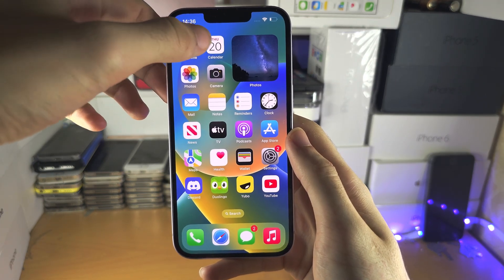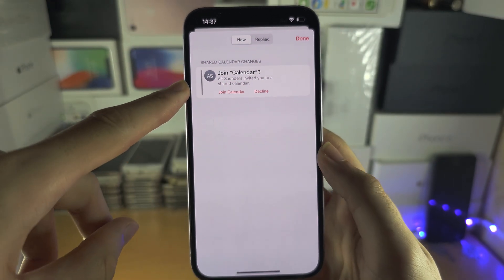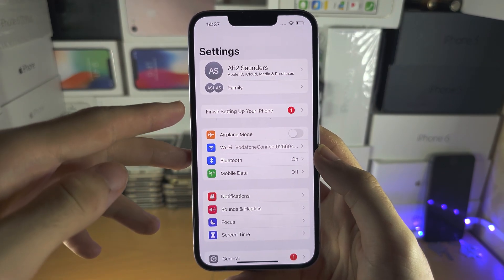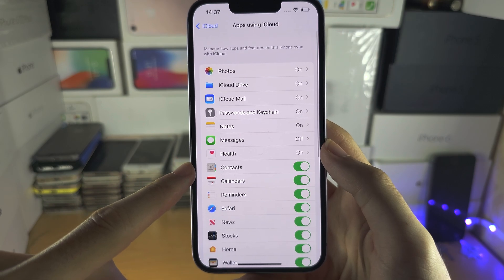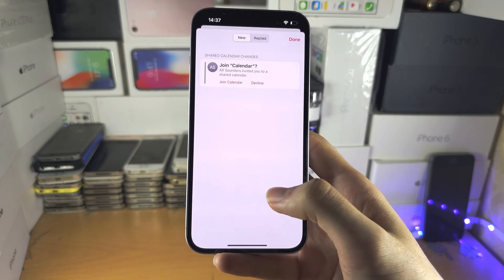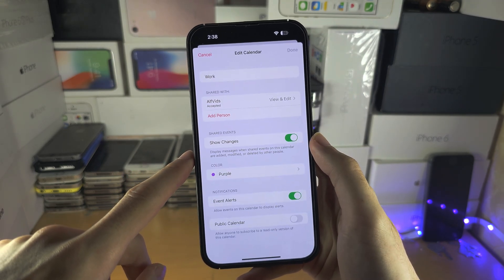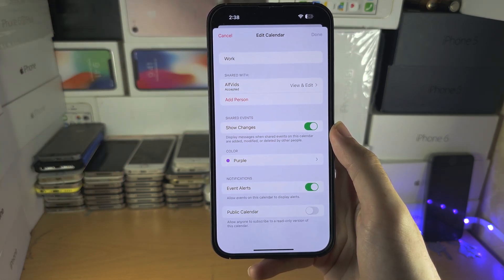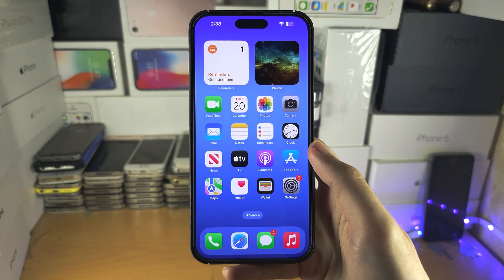How To Accept Shared Album on iPhone!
Learn how to accept shared album on iPhone.